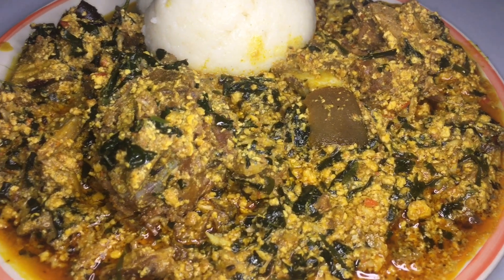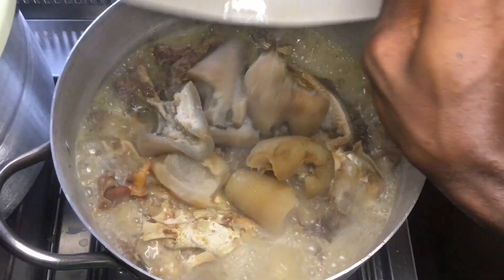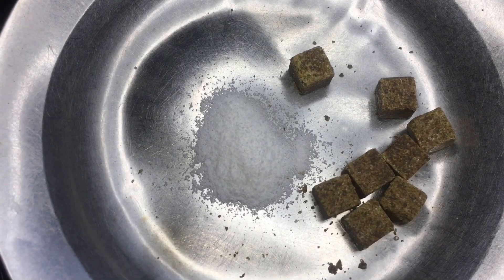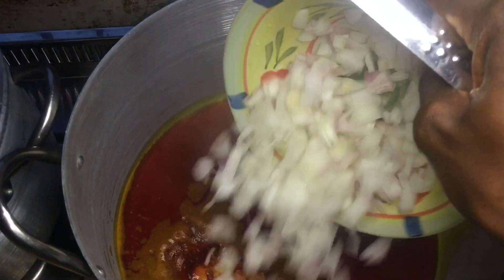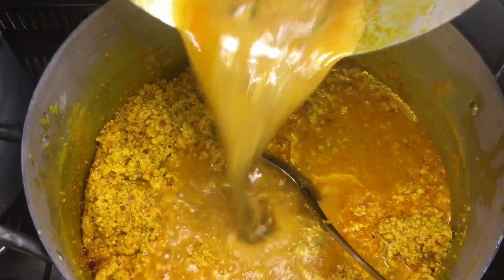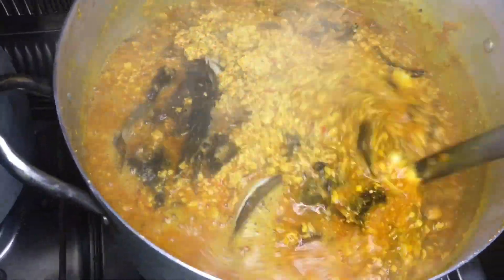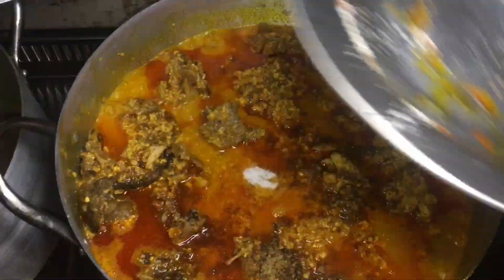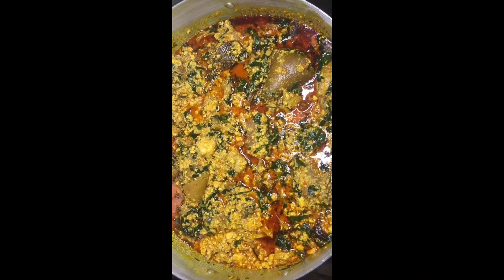Easy Egusi soup recipe | Nigerian Egusi soup| Party style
Egusi soup recipe
Ingredients:
For the stew:
Bell peppers
Chili pepper
Scotch bonnet pepper
Red onions.

Blended egusi( 2 dericas)
Red onions
Meat ( beef, kpomo)
Dried cat fish
Smoked pkanla
Cray fish
Onions
Ogiri opei/Iru/dawadawa.
Palm oil
Vegetable:
Ugwu leaves
Uzizah leaves
Seasoning:
Salt
Beef seasoning cubes